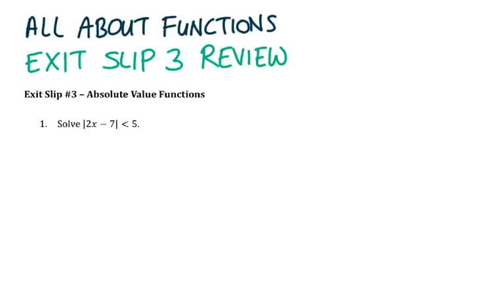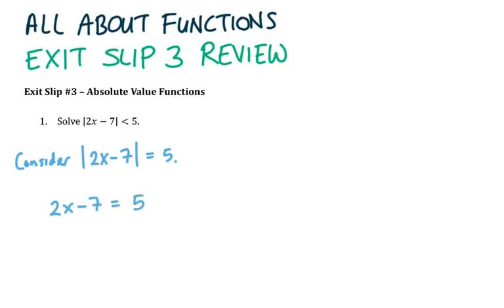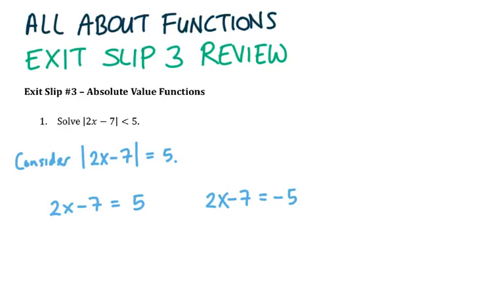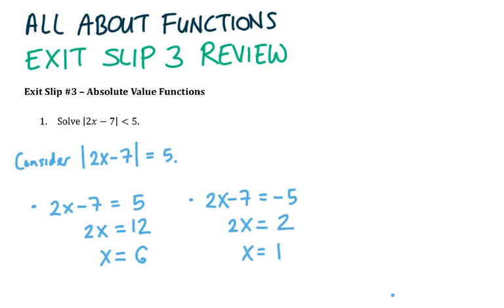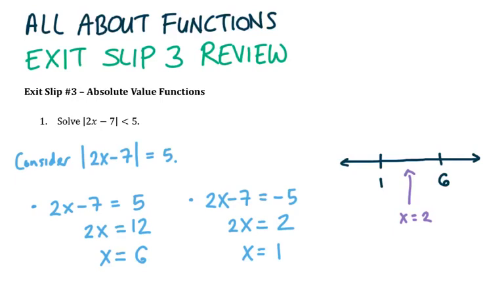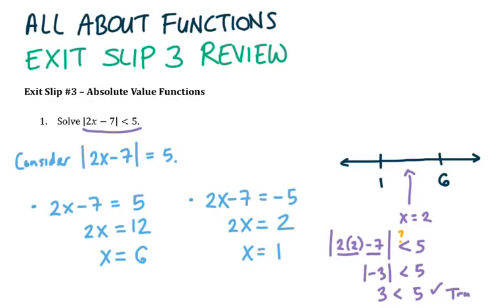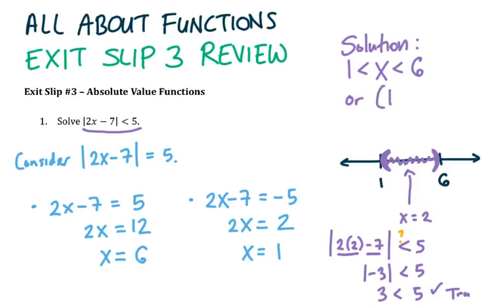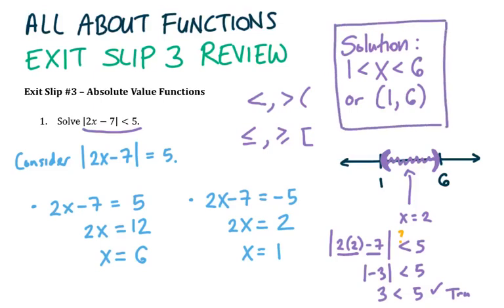Exit Slip 3 Review